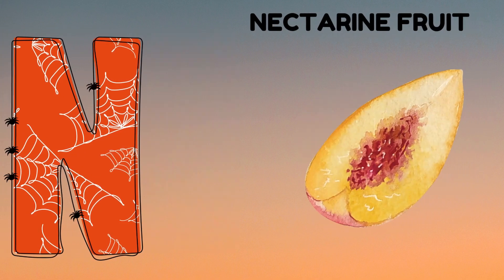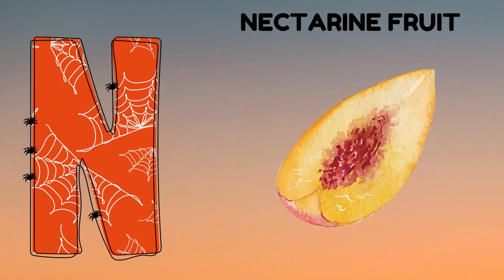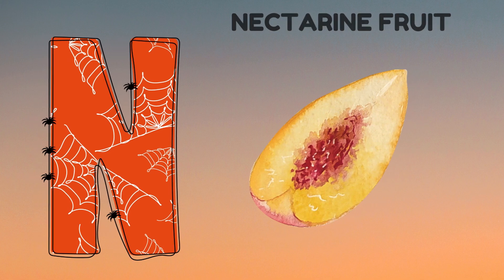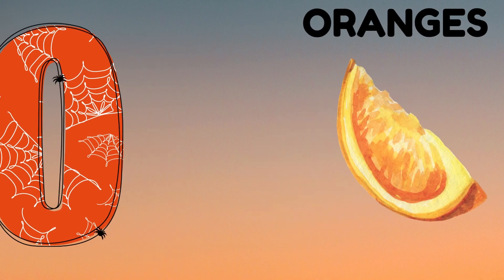Abc Song | Abc Phonics Song For Toddlers | Alphabet Song for Kids | A for Apple | Nursery Rhymes